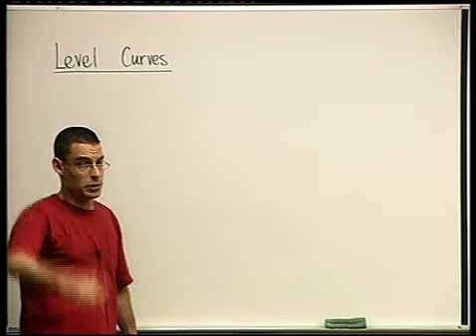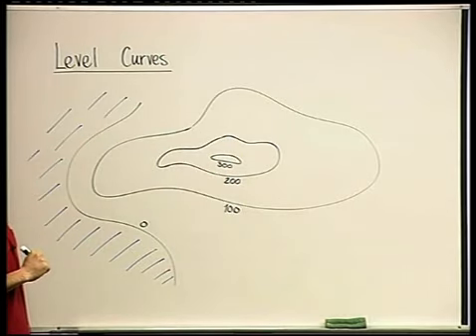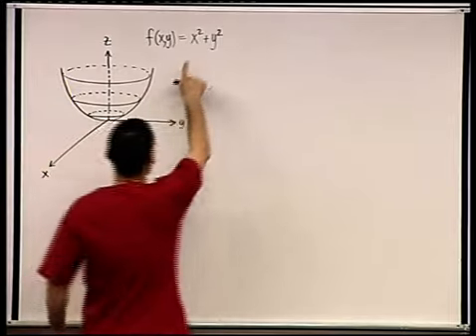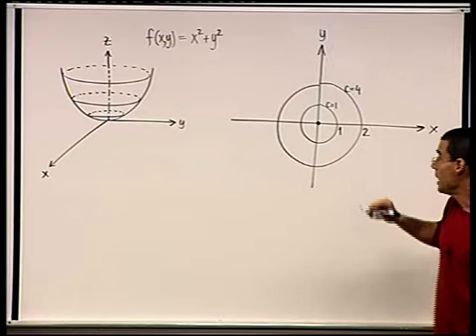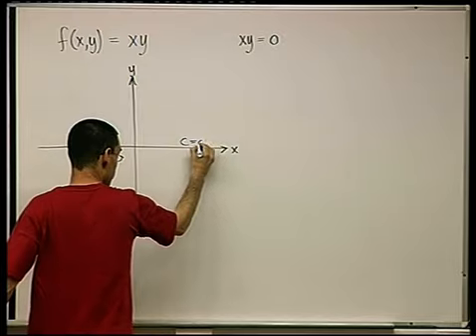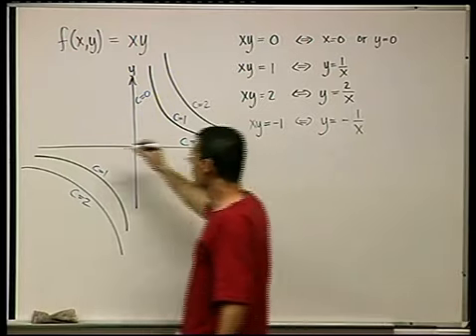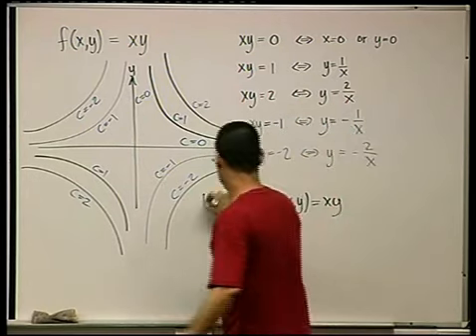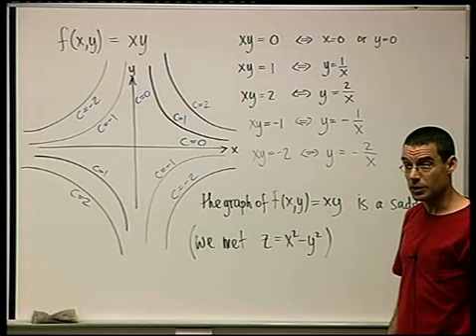21 - Level curves